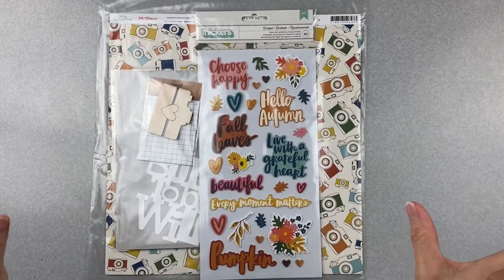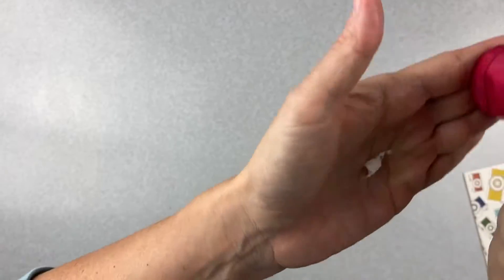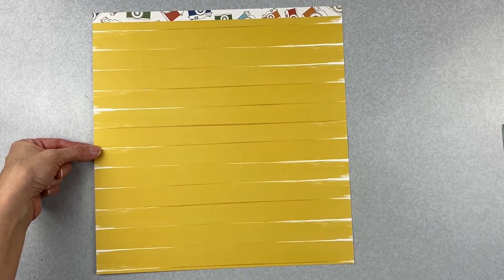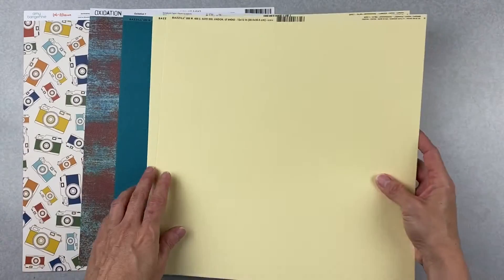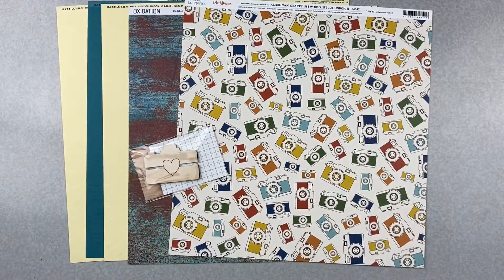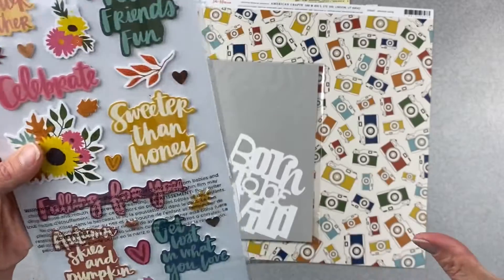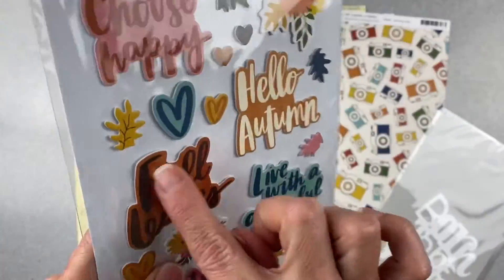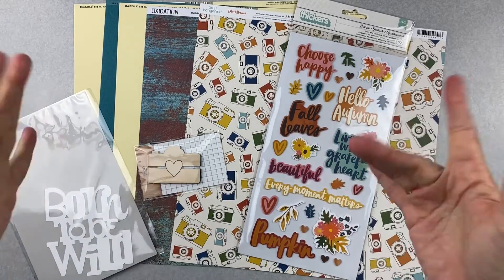{Not} Just for Boys Kit Club - Page Kit By Meridy - February 2020 Reveal